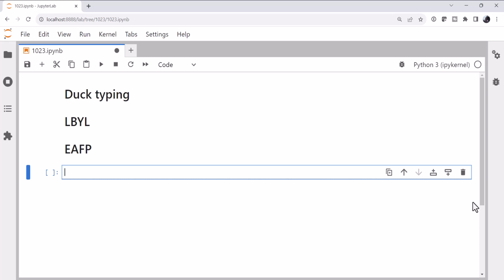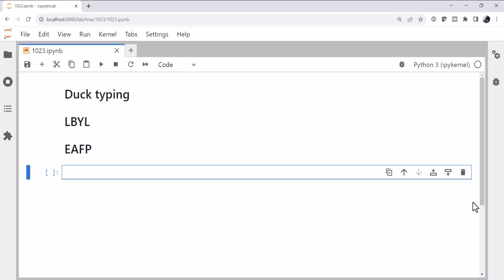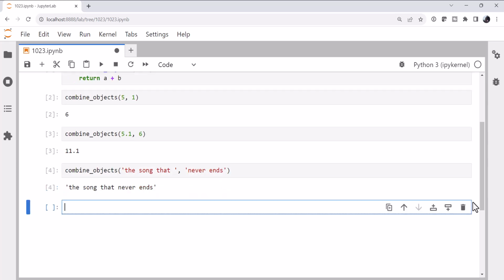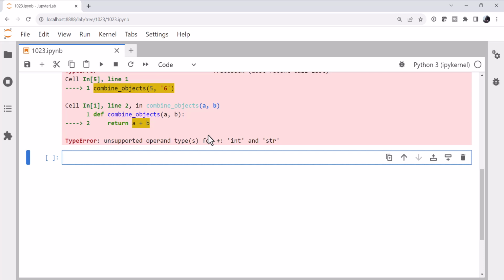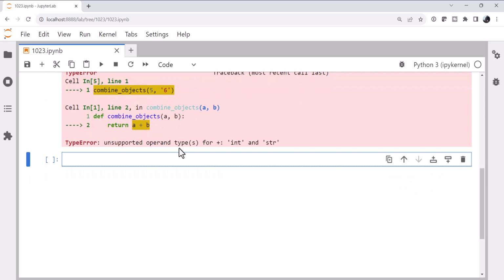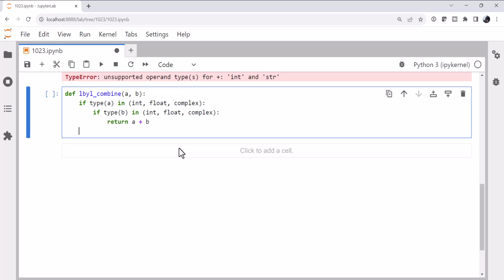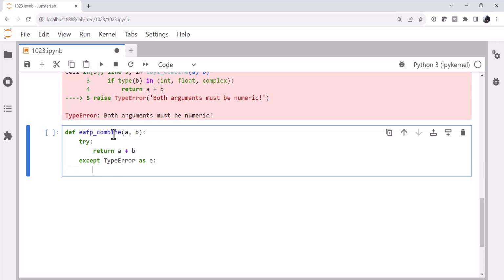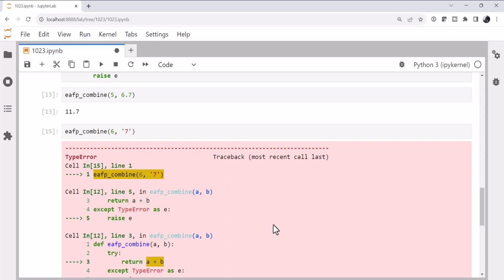MetPy Mondays #301 - Duck Typing and EAFP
Learn how to make your code more Pythonic by finally understanding duck typing and easier to ask forgiveness than permission!